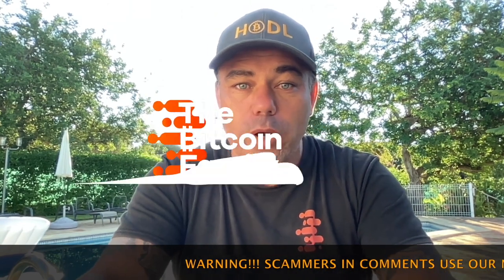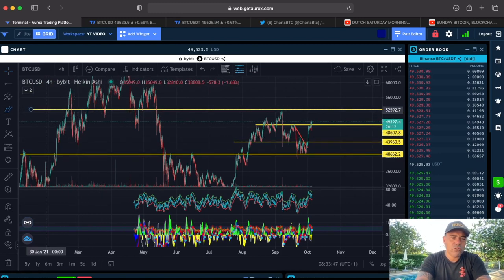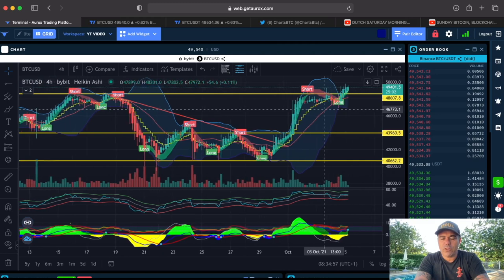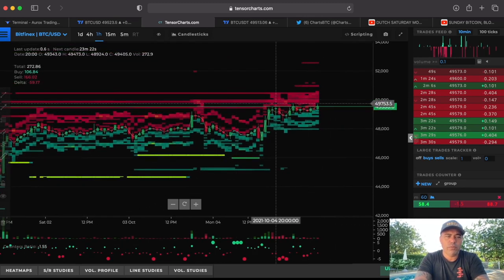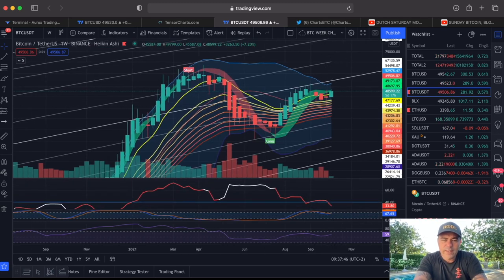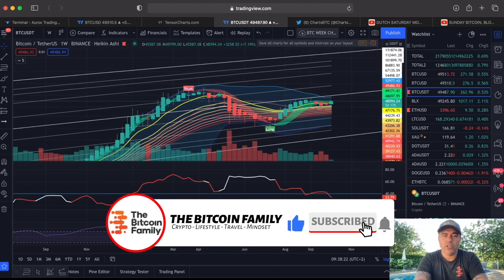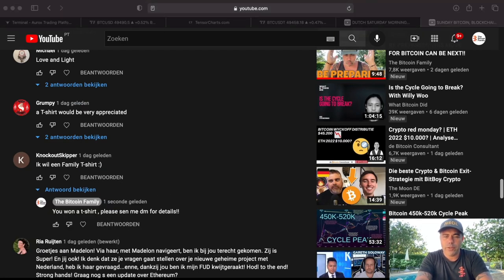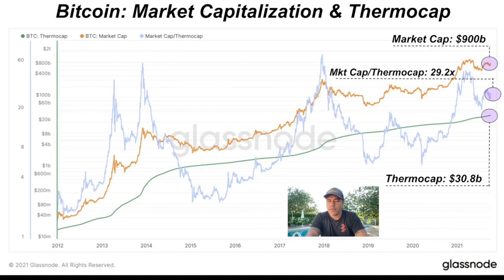FOR BITCOIN THESE TWO LEVELS HAVE BECOME VERY IMPORTANT!! HOW IS THE BAM INDICATOR PERFORMING?